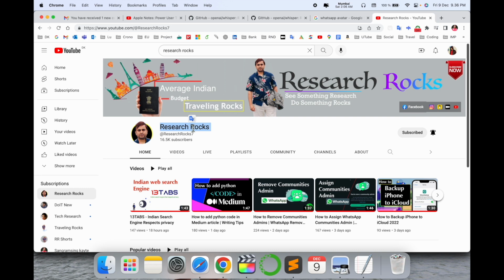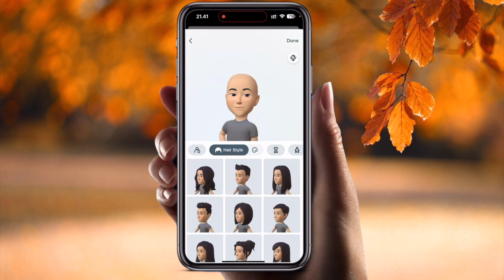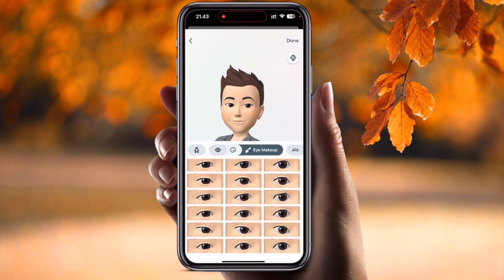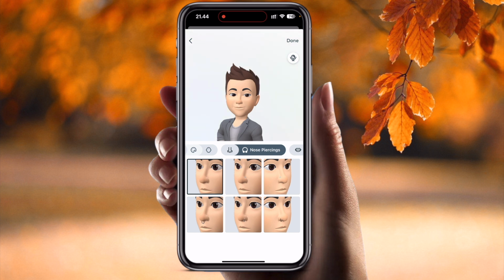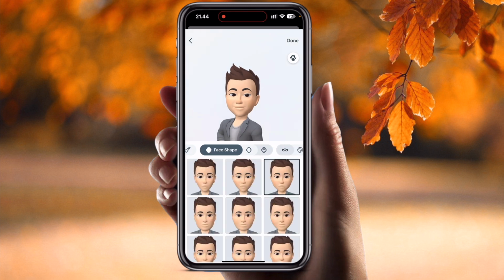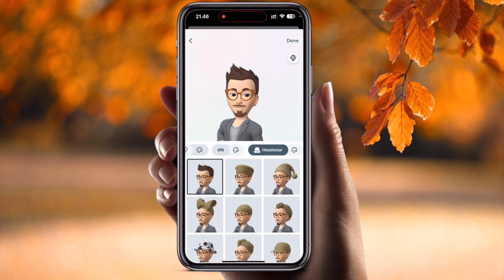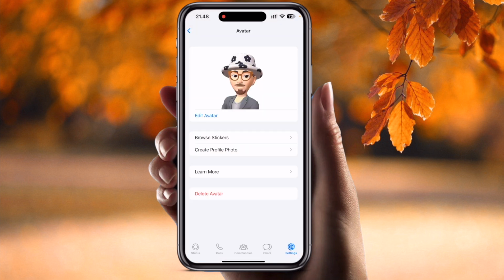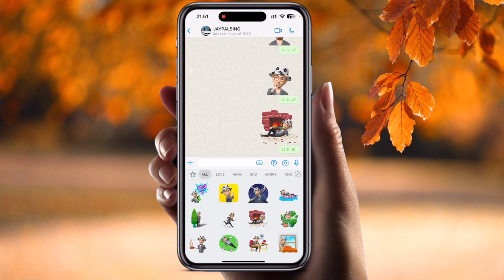How to Create Your WhatsApp Avatar (Step-by-Step) | New WhatsApp Avatar Feature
In this video, I’ll show you exactly how to use the new WhatsApp Avatar feature step-by-step on Android and iPhone. Customize your digital avatar, create avatar stickers, and make your WhatsApp chats more fun and personal!

✅ In This Video:
How to create a WhatsApp Avatar
How to customize your avatar
How to use avatar stickers in chats
WhatsApp new avatar feature explained
Avatar setup for Android & iPhone

This tutorial is beginner-friendly, fast, and easy to follow.
👉 If you found this helpful, don’t forget to:
💬 Comment your favorite avatar style